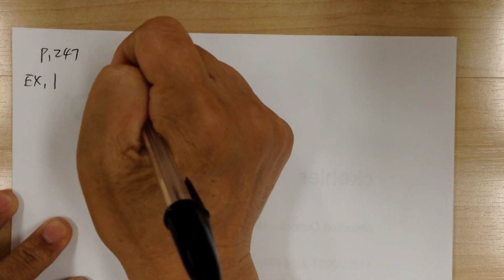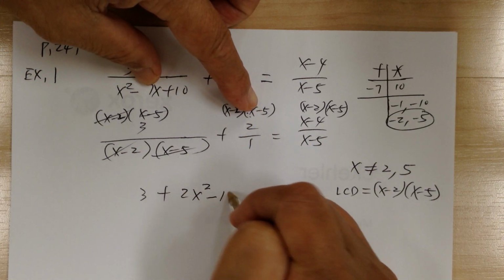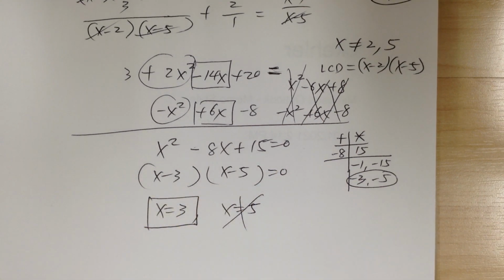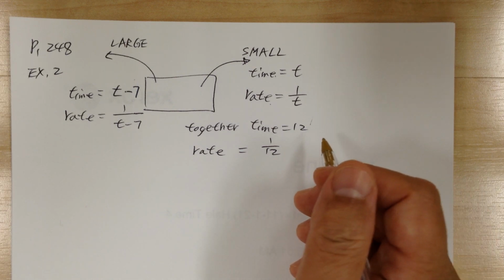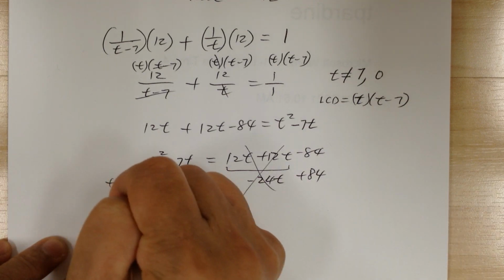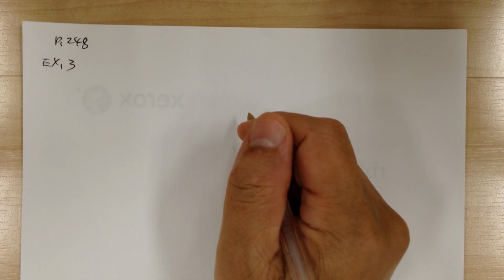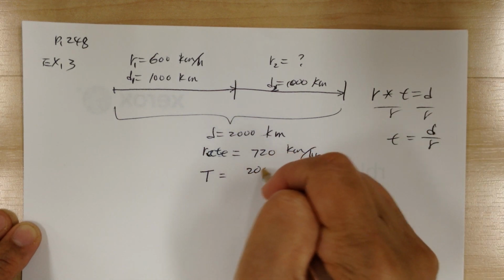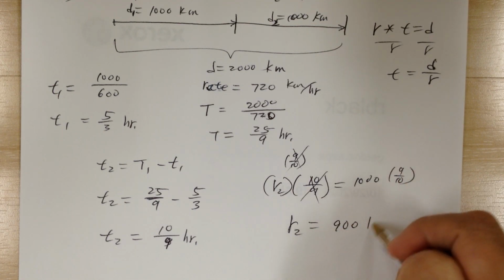Algebra 2 p.247